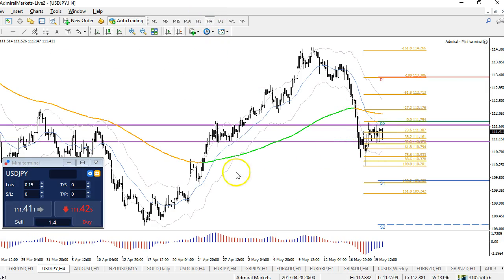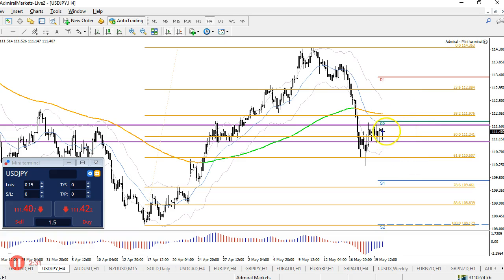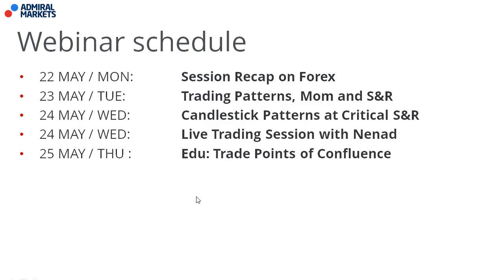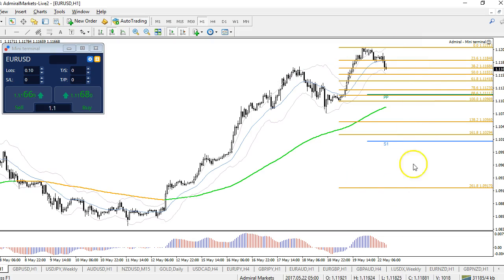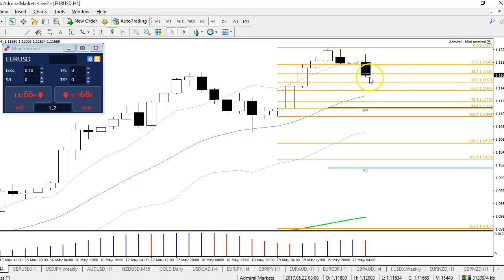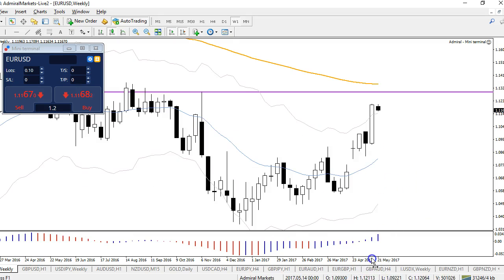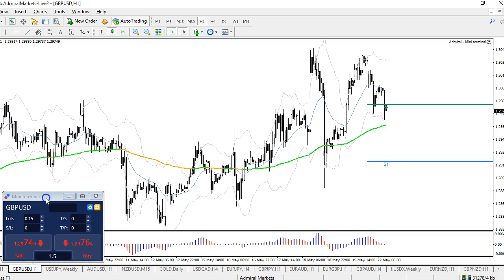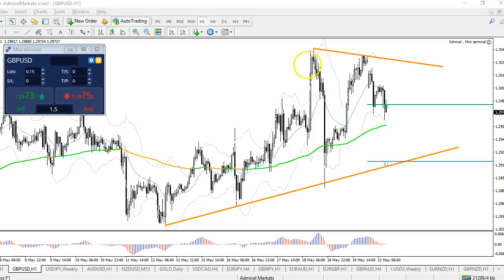EUR/USD 38.2% Fib, USD/JPY Triangle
The EUR/USD is showing divergence which could cause a bearish reversal or retracement. Chris is waiting for a candlestick reaction at 1.11 or 1.1175 to see if price can reach the resistance 1.1250 first before a turn around occurs. The USD/JPY is also showing an interesting setup as support and resistance trend lines either offer a bearish breakout towards 110 or a bullish breakout above 111.75.